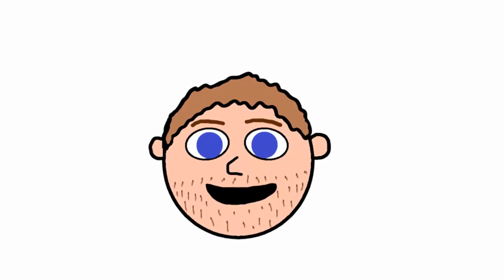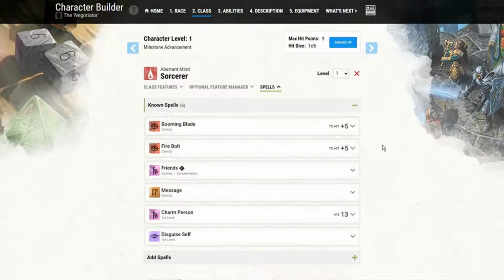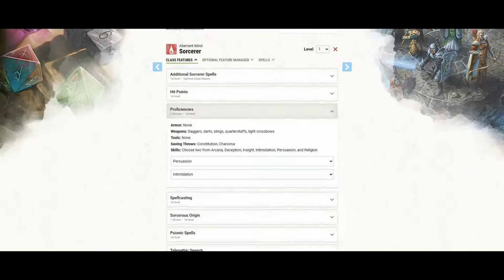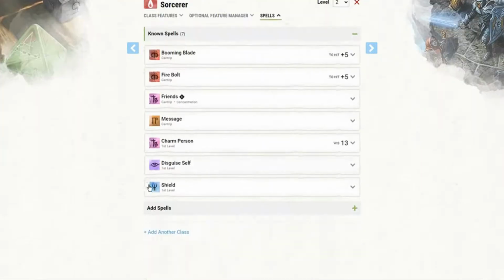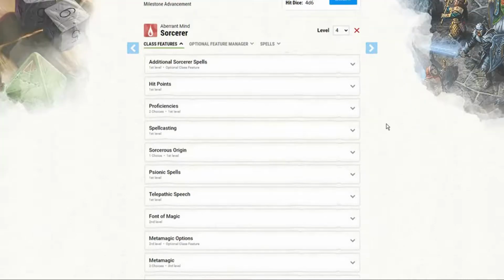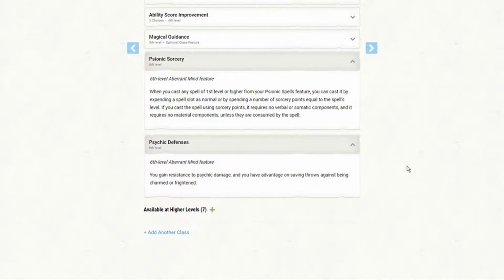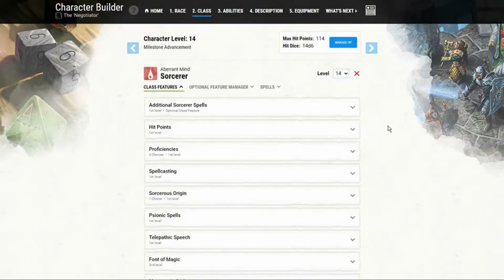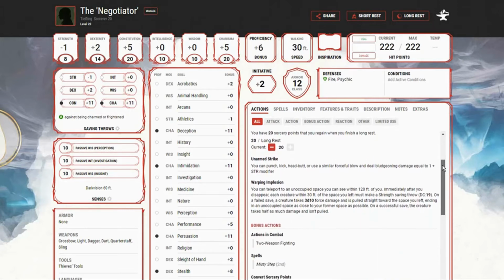DnD Quick Build - 'The Negotiator' in 13 Minutes or Less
This is a new section on the channel where I walk you through building a character quickly. I'll walk through character creation, stat generation, and a brief level-up guide to explain how to build (and play) a different character every episode.

This episode covers 'The Negotiator', a master of persuasion, and in a pinch, mind control.

Since these are quick builds, I don't go too in-depth over the various spells and features I recommend, so if you're looking for content that will teach you more of the game, I highly recommend the dungeon dudes